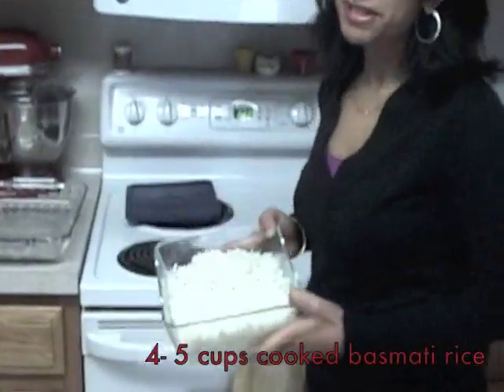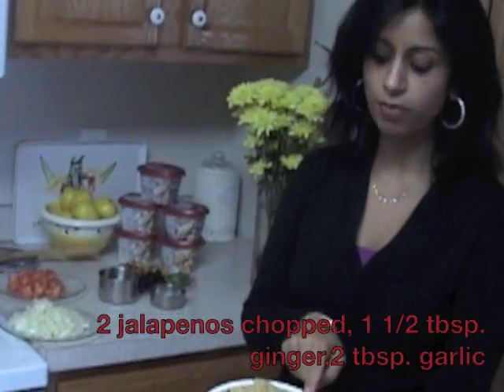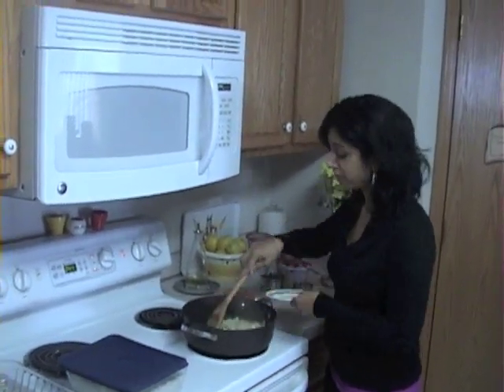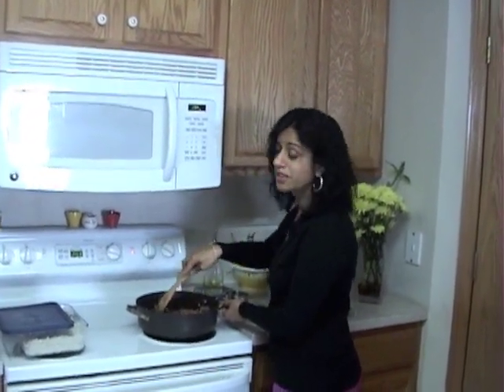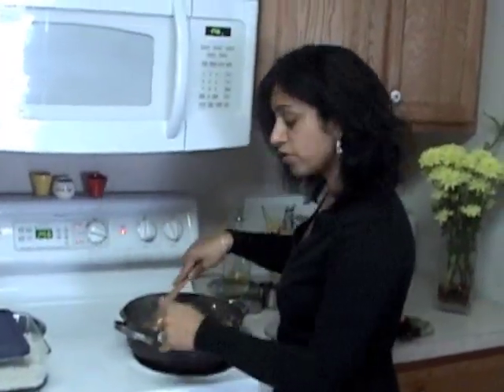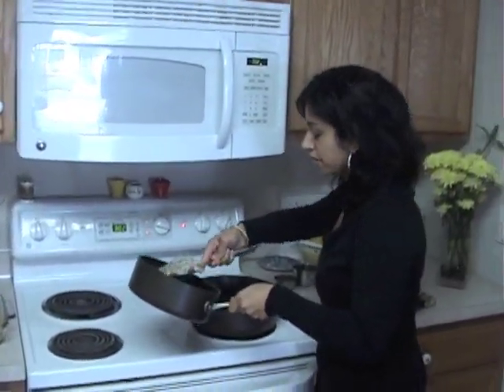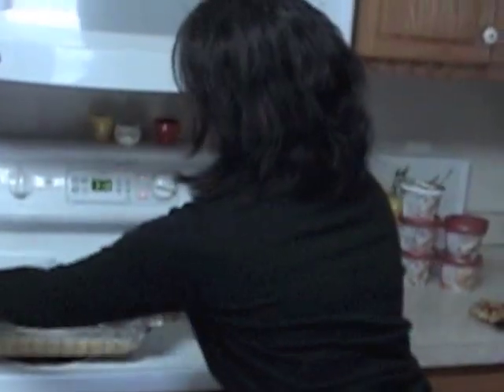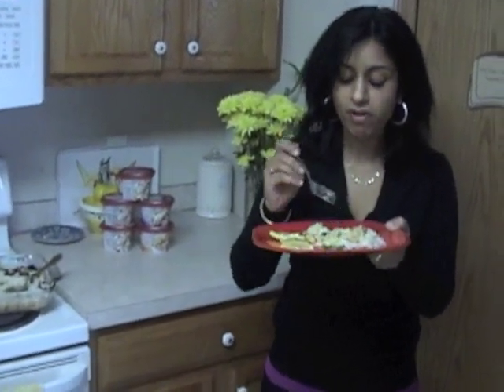Creamy Shrimp Pilaf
Rich, spice infused rice and shrimp dish.